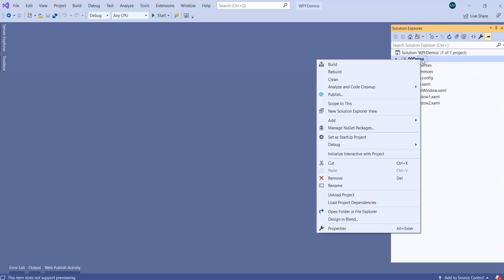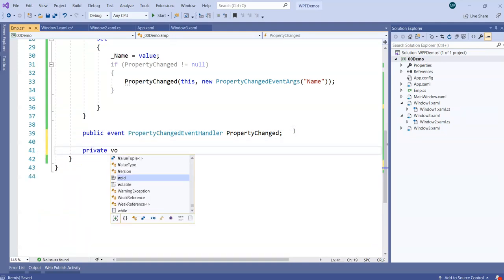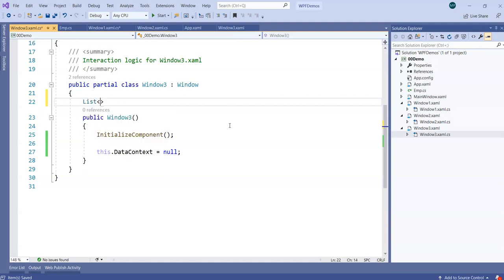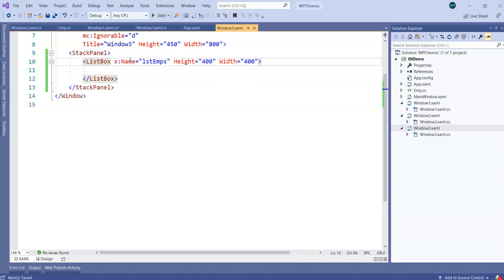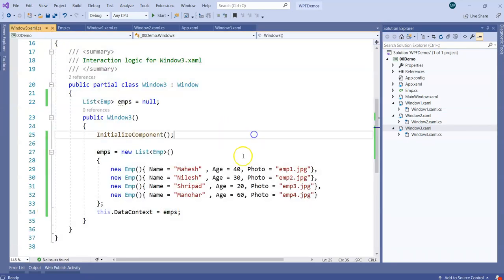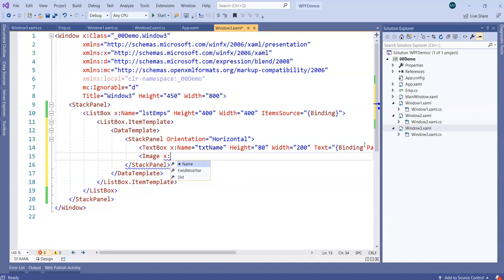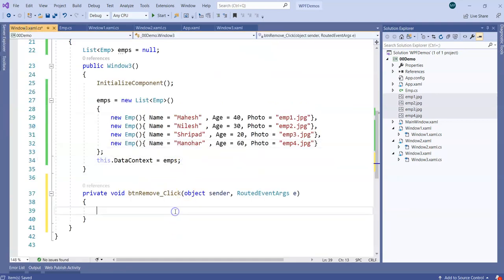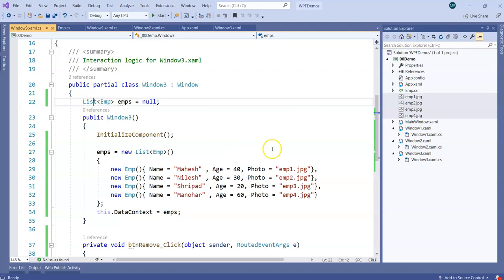21.Learn WPF in small Steps: Collection Binding -1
In this video, we will understand  Collection Binding in WPF via Template